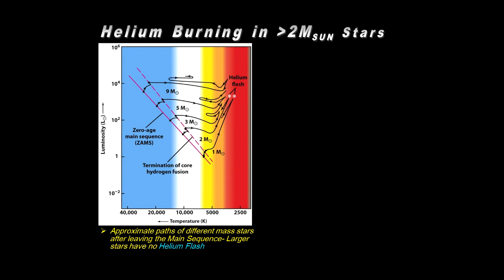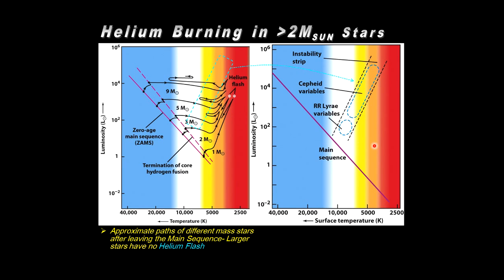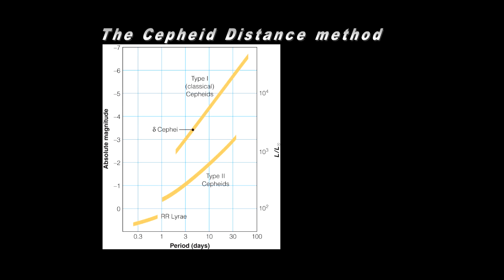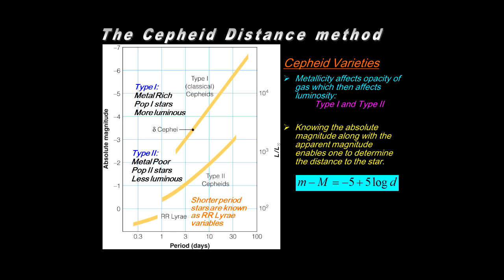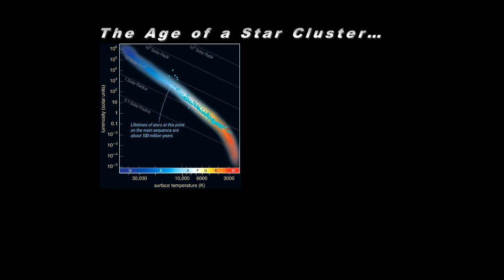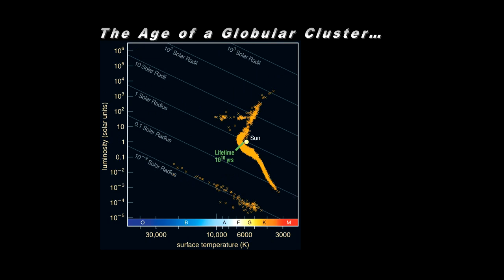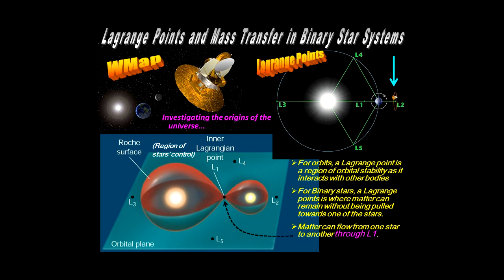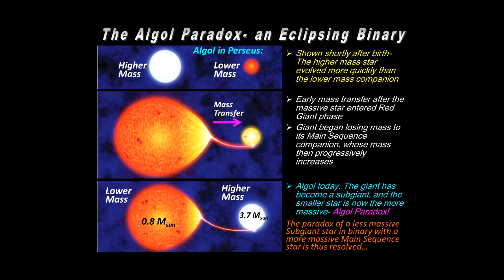Star Birth & Life Part 5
Cepheid Variables, Star Clusters, Binary Mass Transfer